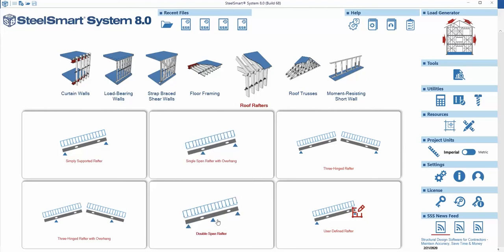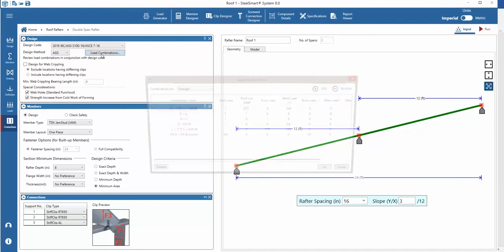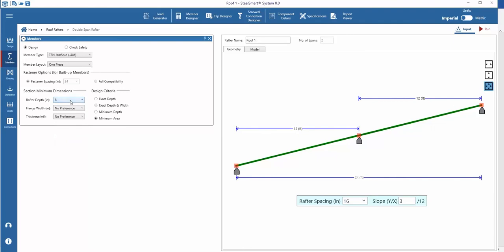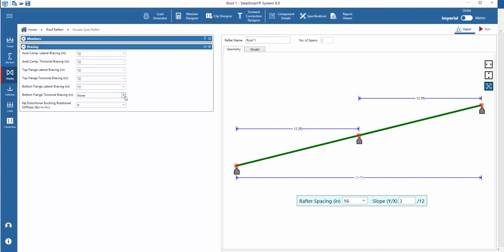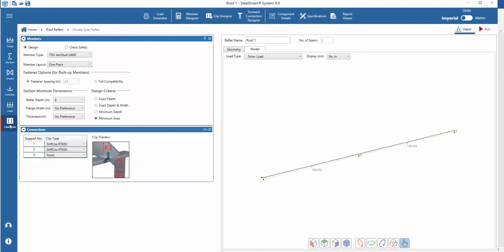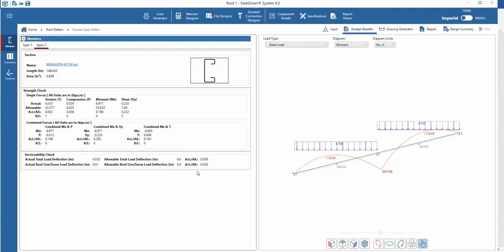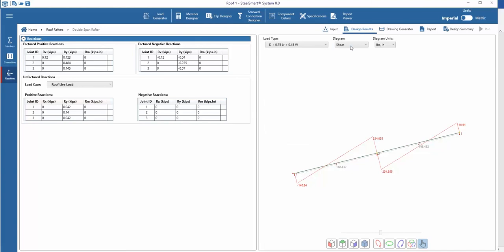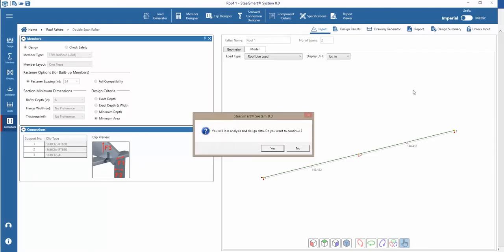SteelSmart System Tutorial - Double Span Rafter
Learn how to design a cold-formed steel double span rafter using SteelSmart System.  Design complete light steel framing connections, sills, and rafters.